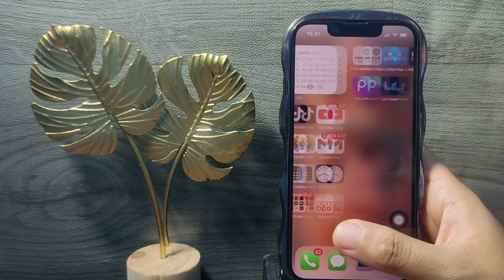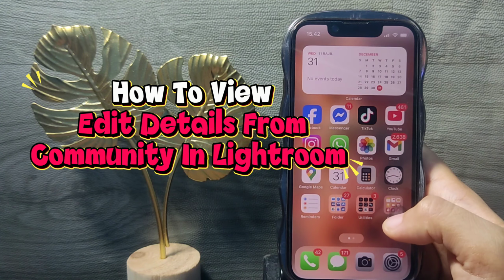How To View Edit Details From Community In Lightroom On iPhone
*this video is related to :
view edit details from community in lightroom on iphone
how to view edit details from community in lightroom
how to check edit details from community in lightroom on iphone
how to see edit details from community in lightroom on iphone
see edit details from community in lightroom on iphone
view edit details from community in lightroom